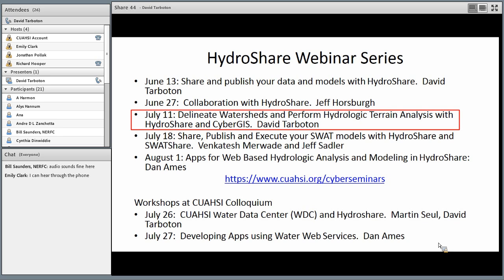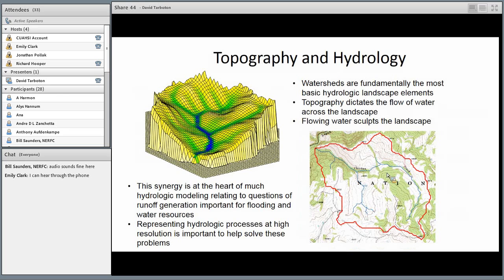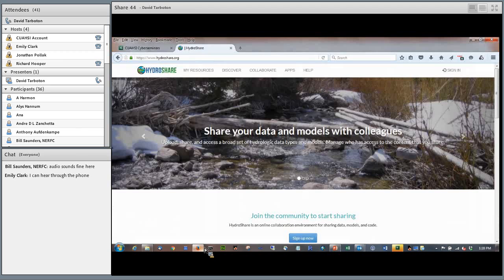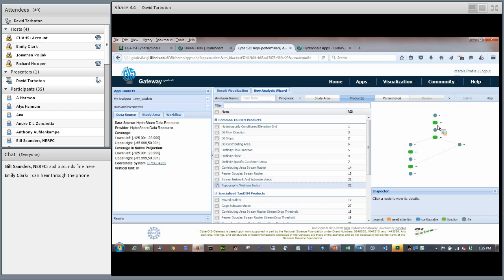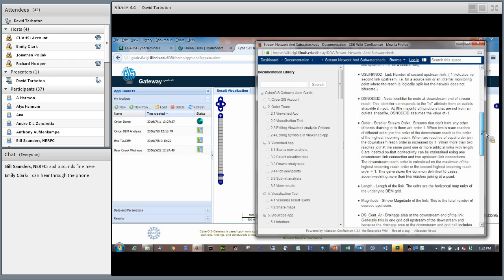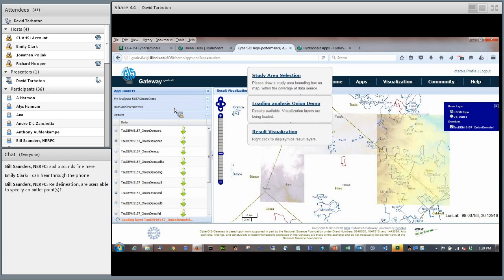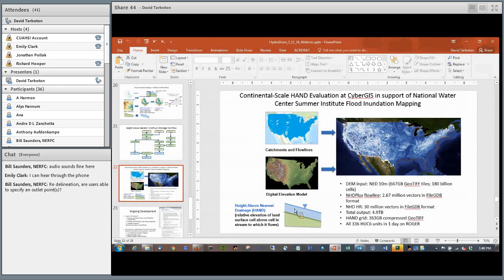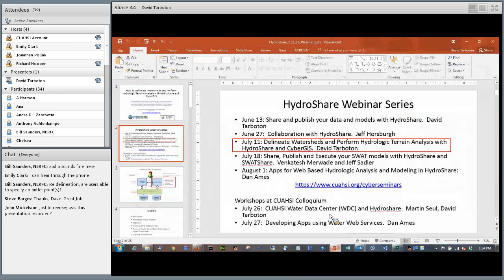2016: Delineate Watersheds and Perform Hydrologic Terrain Analysis with HydroShare and CyberGIS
2016 HydroShare Cyberseminar Series
"Delineate Watersheds and Perform Hydrologic Terrain Analysis with HydroShare and CyberGIS"
David Tarboton / Utah State University